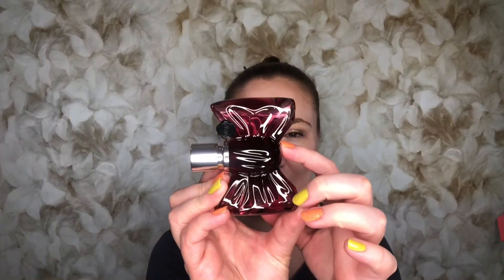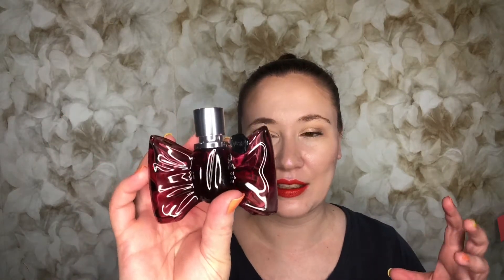Viktor & Rolf Bon Bon Collection!! One of my favorite lines!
I was first drawn to Bon Bon because of it's darling bottle! When I smelled that beautiful scent for the first time I was hooked! I have a few of the perfumes in the collection and I would like to get all of the flanker fragrances eventually. I have three of the scents in the line Bon Bon, Bon Bon Couture, and Bon Bon Spring/Summer 2018. Have you tried any of the Viktor & Rolf Bon Bon fragrances? What do you think?